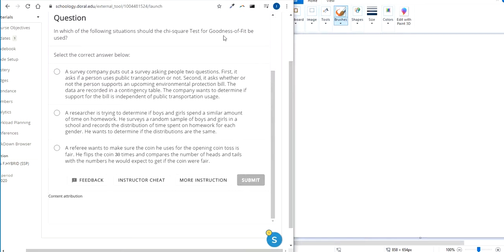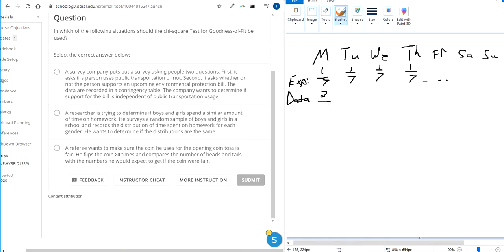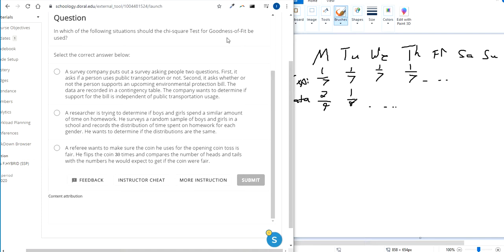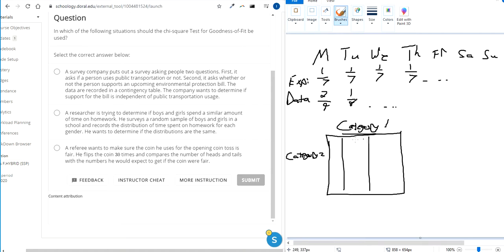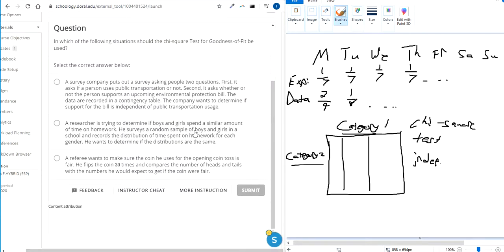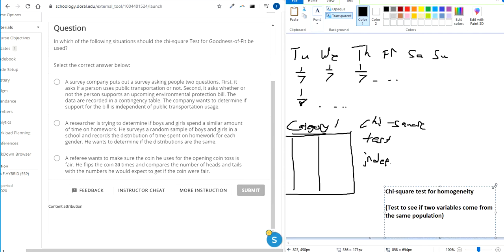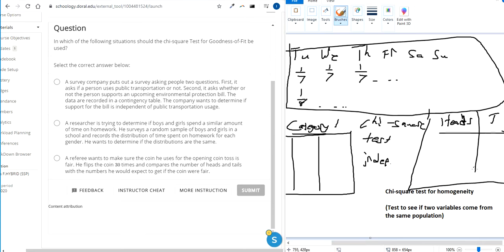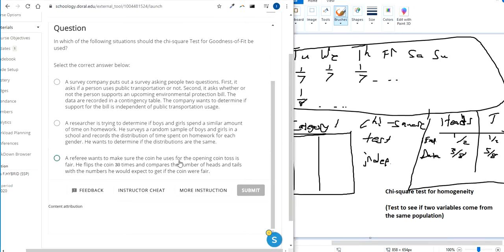Distinguish between use cases of the chi square tests 1